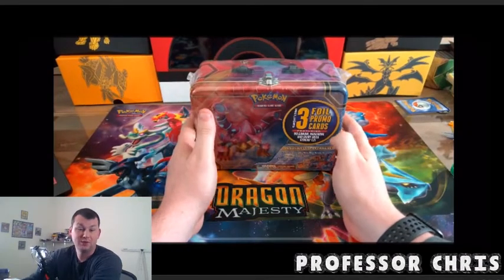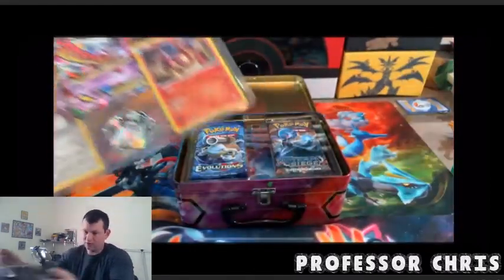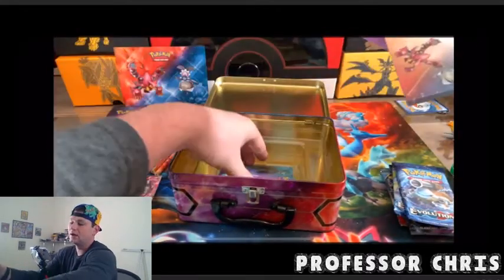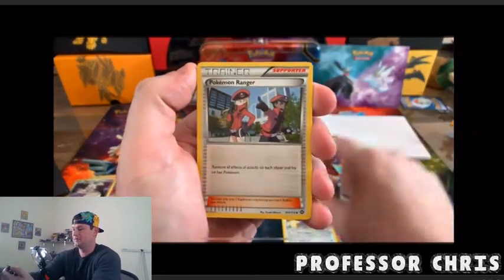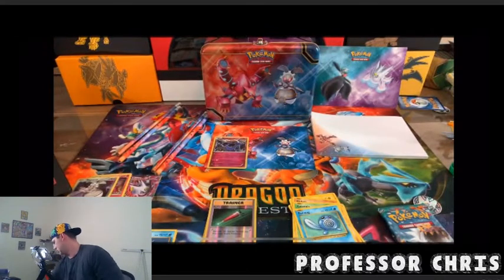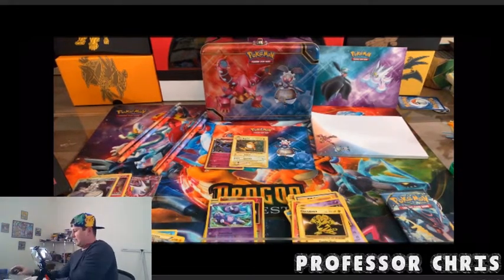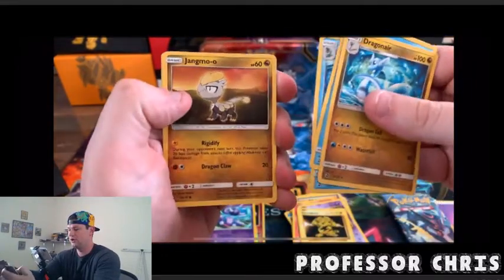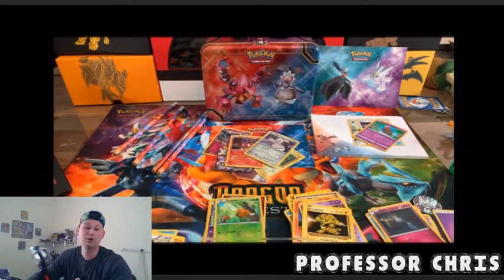Volcanion Tin Box Opening With Pokemon Professor Chris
Hey Trainers today video we are opening up an Amazing Older Tin...It the Volcanion Tin from 2016 lets check it out.

Follow Me- Instagram-@pokemonprofessorChris

                       11323 Philips Parkway Drive East